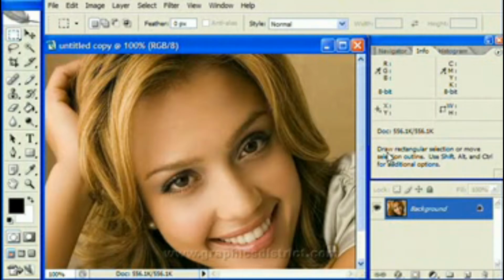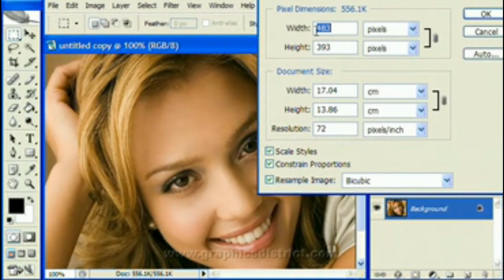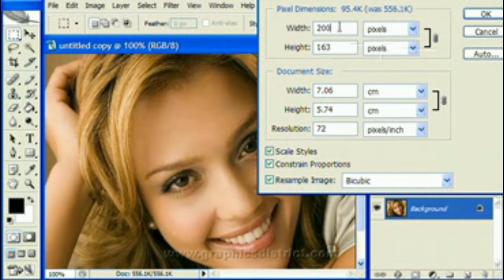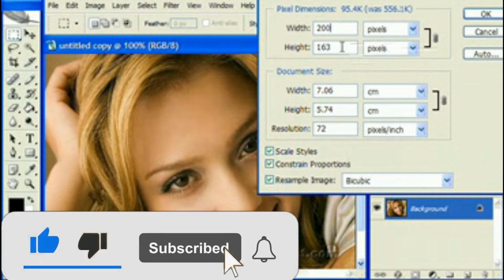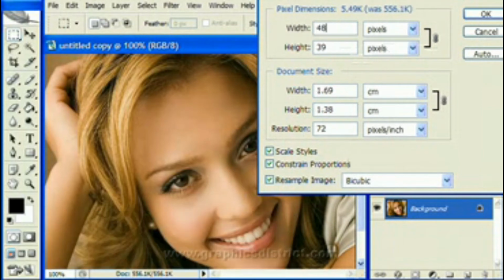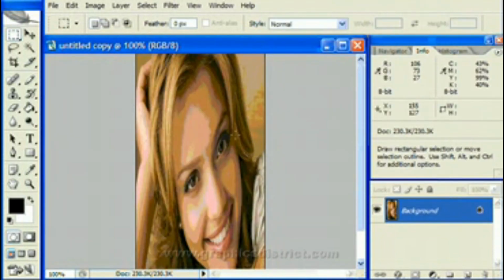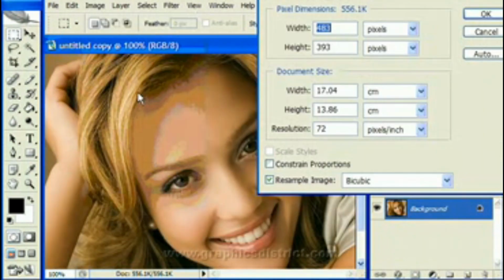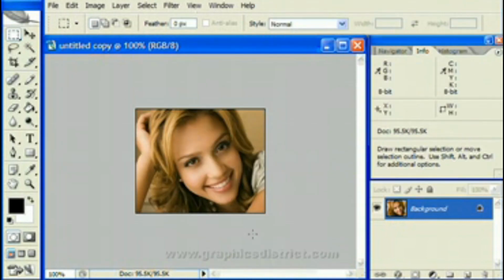Propotion Of Pic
ভিডিওটি দেখার পরেও যদি আপনাদের কোথাও বুঝতে সমস্যা হয় আমাদের এই ভিডিওর description-এ কমেন্ট করে লিখে দিবেন যে আপনাদের কোথায় সমস্যা হয়েছে আশা করি  সমস্যা সমাধান করার চেষ্টা করব।

আর আমাদের চ্যানেলের আরো নতুন নতুন আপডেট ভিডিও আপনারা যদি সহজে পেতে চান তাহলে চ্যানেলটিকে সাবস্ক্রাইব করে রাখুন এবং পাশের বেল আইকনটি ক্লিক করে রাখুন তাহলে সব ভিডিও গুলো আপনারা সহজেই পেয়ে যাবেন।

ভিডিওটি যদি ভালো লাগে  তাহলে ভিডিওতে একটি লাইক দিয়ে দিবেন এবং বন্ধুদের কাছে শেয়ার করে দিবেন।